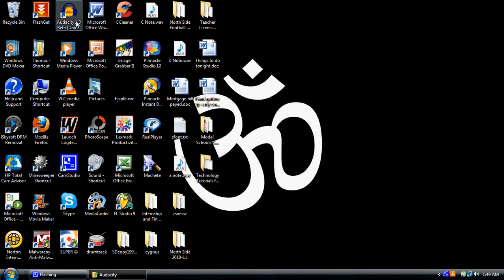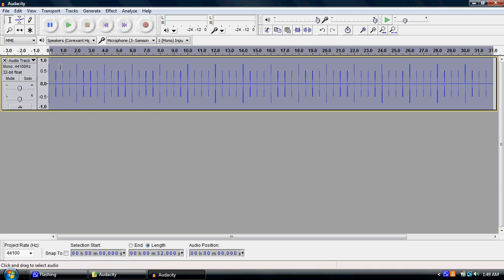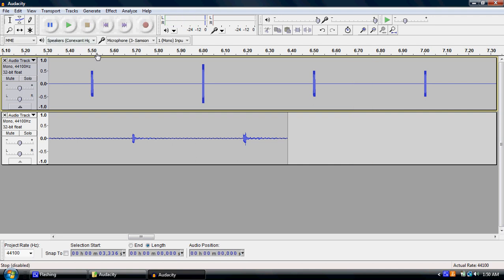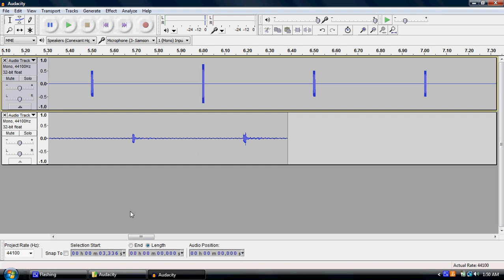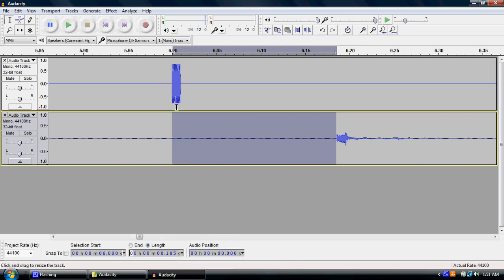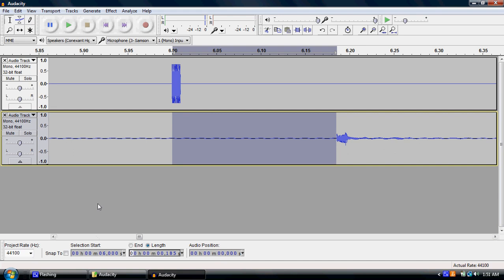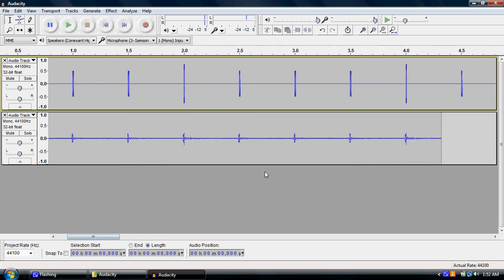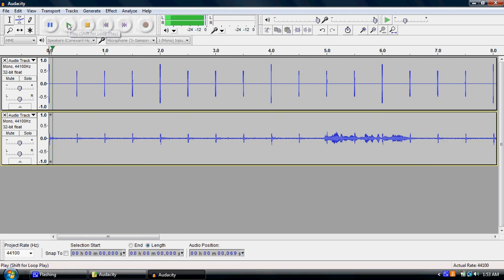Audacity Lesson 2: fixing recording latency issues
This tutorial is about how to fix latency once you download and install Audacity for the first time.

If you are attempting to "hear" yourself in the headphones in real time while using Audacity, it's pretty much impossible.